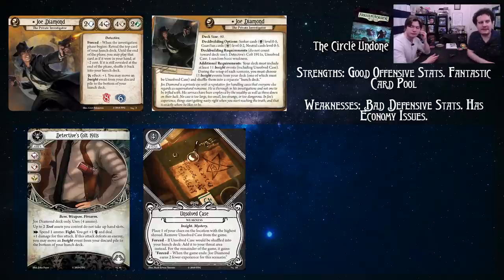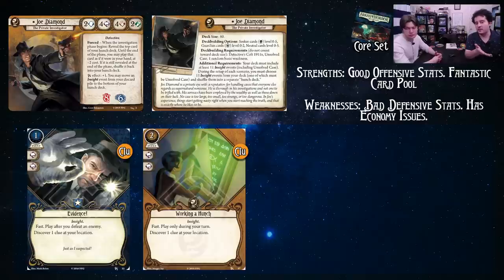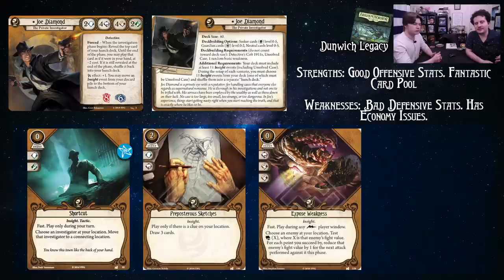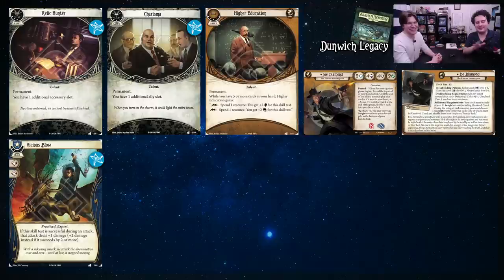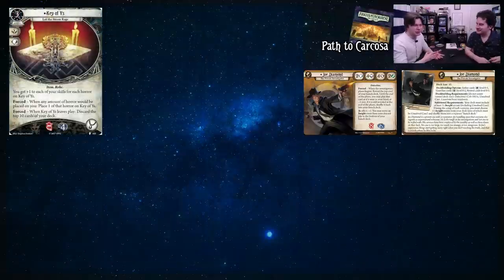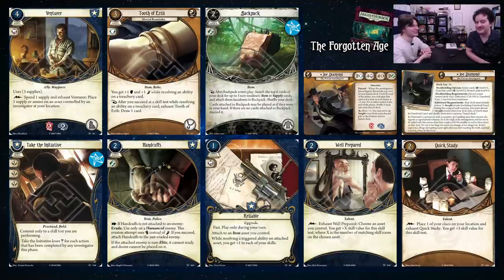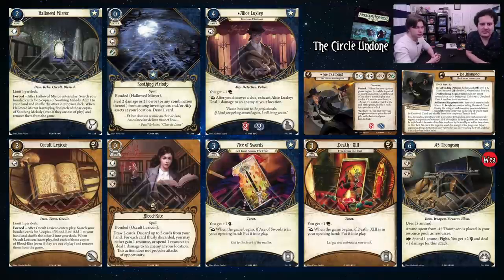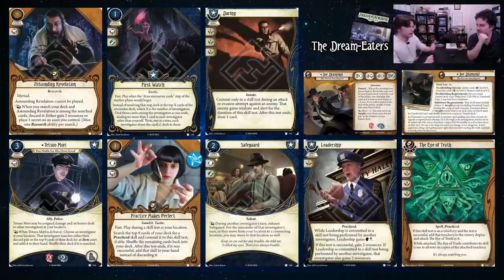Notable Cards For JOE DIAMOND | EXPANDED INVESTIGATOR GUIDE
I have a hunch that the expanded deck guides are back. Oh, hey, look, there's Joe Diamond!

0:00 Intro
4:54 Core
9:30 Dunwich Legacy
14:44 Path to Carcosa
20:37 The Forgotten Age
26:04 The Circle Undone
33:01 Dream-Eaters
38:24 The Innsmouth Conspiracy
40:57 Edge of the Earth
51:38 Return To Boxes
54:13 Investigator Decks
1:01:22: Outro